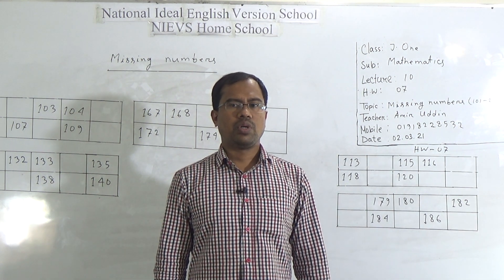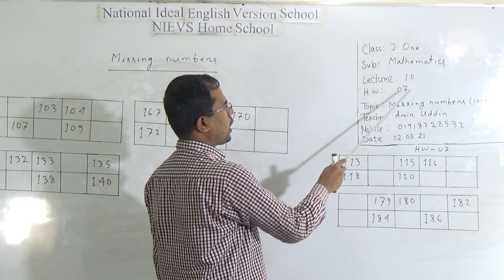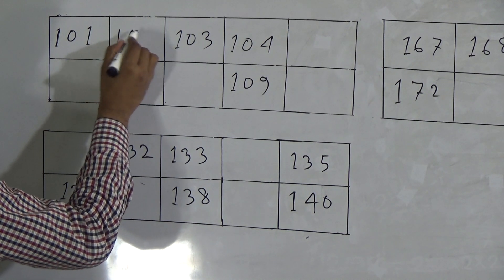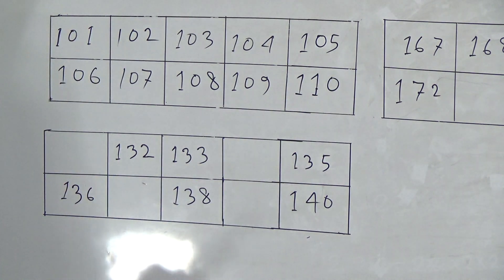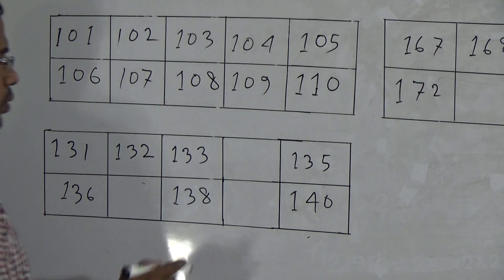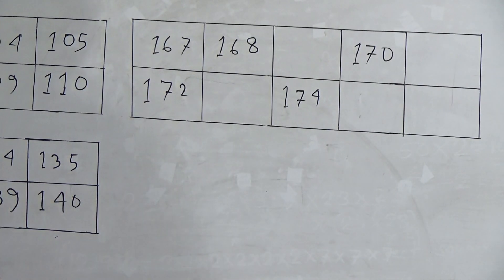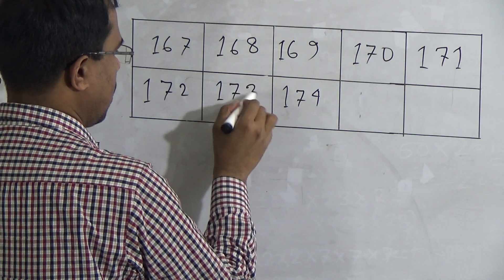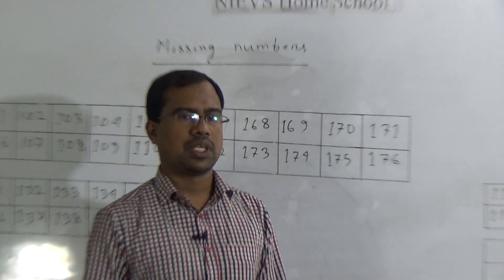Class: Junior One, Subject: Mathematics (Lecture- 10), Topic: Missing numbers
Class: Junior One
Subject: Mathematics (Lecture- 10)
Topic: Missing numbers
Teacher: Amir Uddin